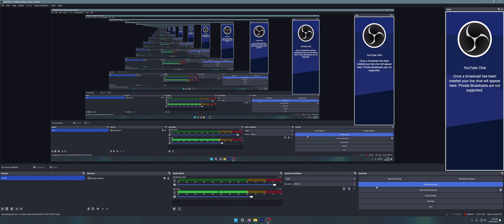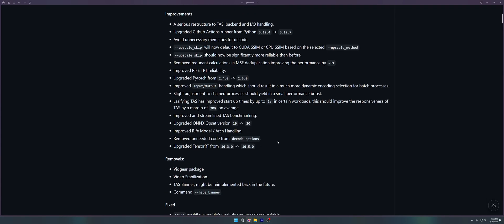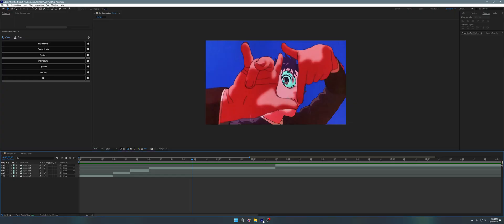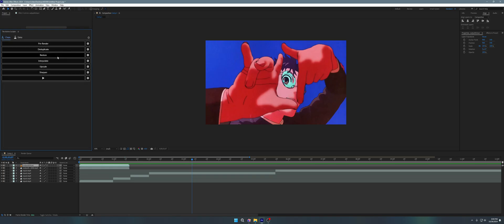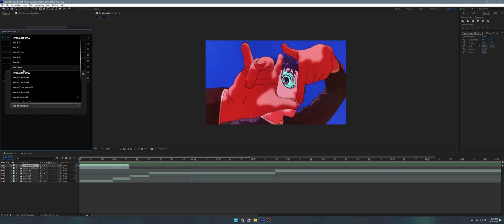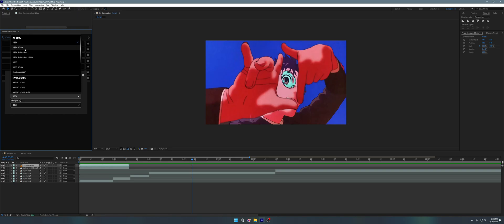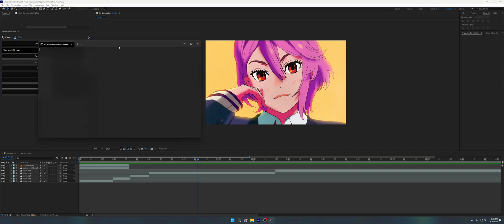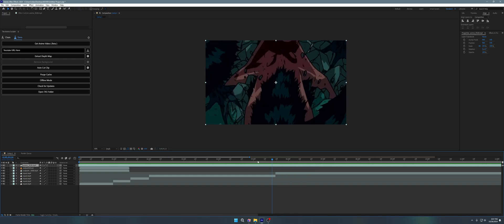The Anime Scripter | 1.9.11